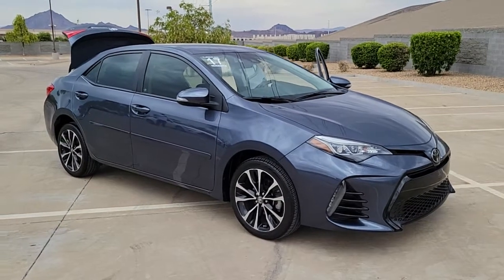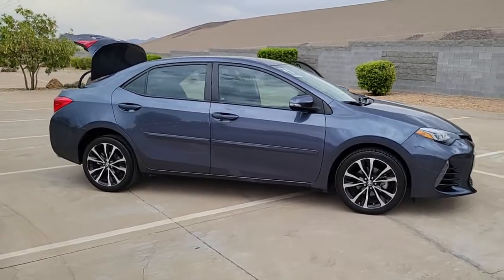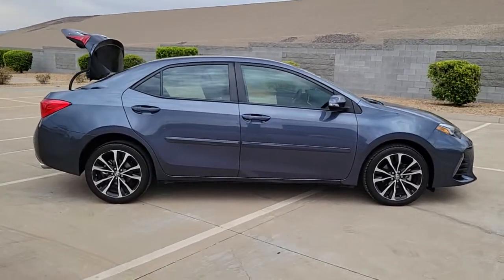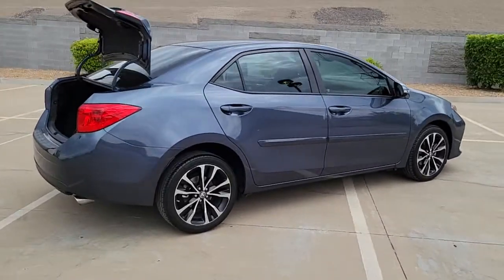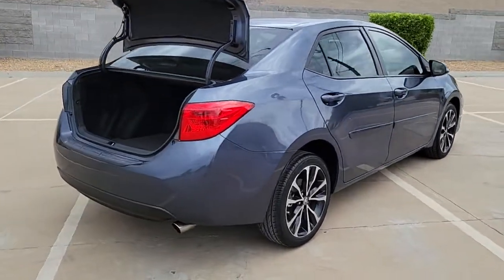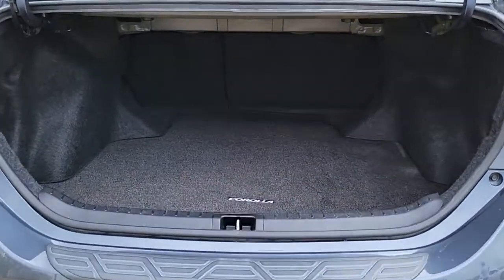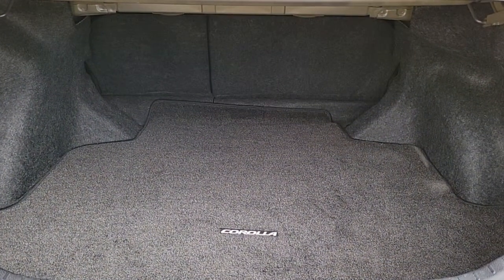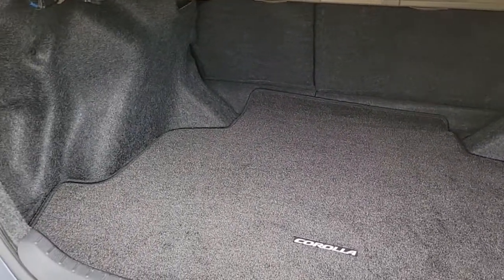2017 TOYOTA COROLLA Las Vegas, NV, Henderson, NV, St. George, UT, Phoenix, AZ, Bakersfield, CA H2203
Slate Metallic Used 2017 TOYOTA COROLLA available in Las Vegas, Nevada at Lexus of Henderson. Servicing the Henderson NV, St. George UT, Phoenix AZ, Bakersfield, CA area
2017 TOYOTA COROLLA SE CVT - Stock#: H220390B - VIN#: 5YFBURHE1HP589000

Recent Arrival! BACKUP CAMERA, BLUETOOTH, SERVICE RECORDS AVAILABLE.brbrbr28/36 City/Highway MPGbrbrAwards:br  * 2017 KBB.com 10 Best Sedans Under $25,000   * 2017 KBB.com 5-Year Cost to Own Awards   * 2017 KBB.com 10 Best Used Cars Under $15,000   * 2017 KBB.com Best Resale Value Awards   * 2017 KBB.com 10 Most Awarded Brands